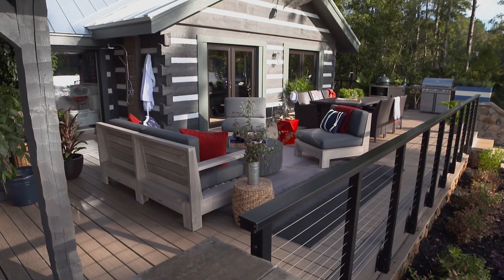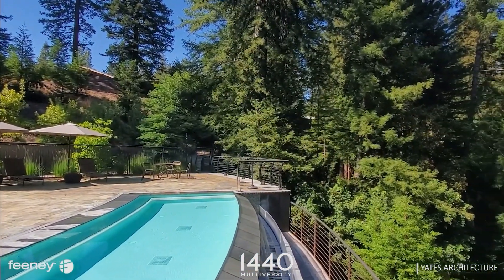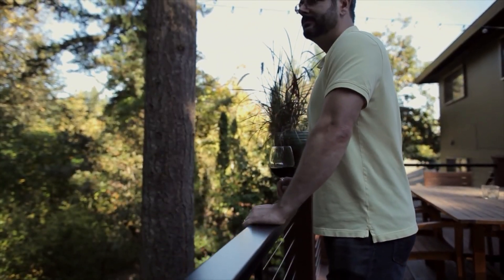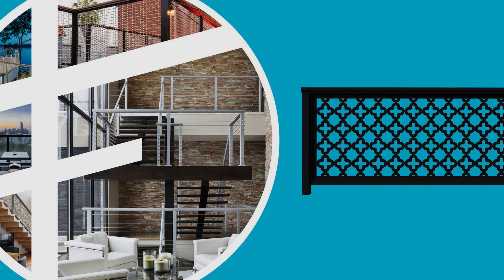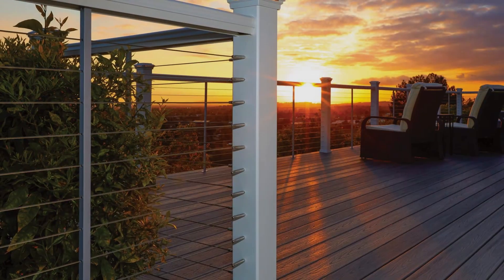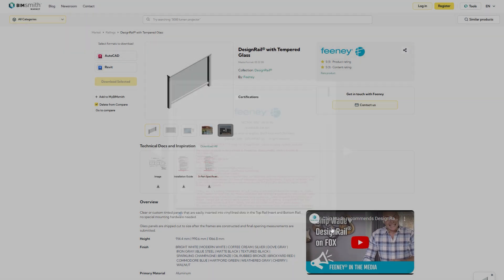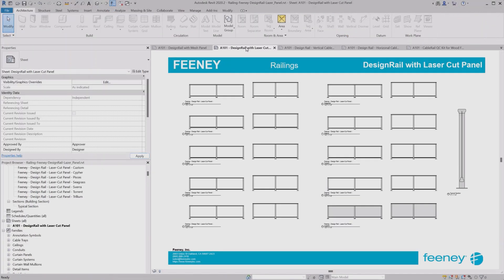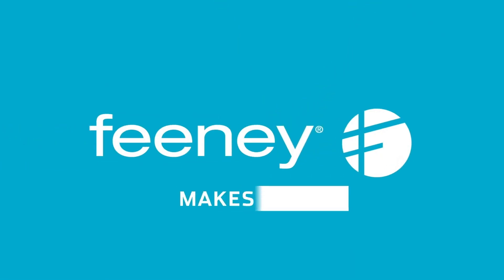Bring your Feeney projects to life with BIM Smith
Turn your design visions into reality with BIM Smith models for Feeney® railing and awning projects. Feeney makes it easy to elevate your indoor or outdoor spaces with superior architectural products and a wealth of design resources. BIM Smith simplify the process of visualization with models of CableRail, DesignRail® and Feeney Awnings.